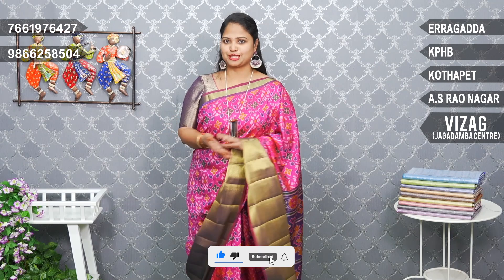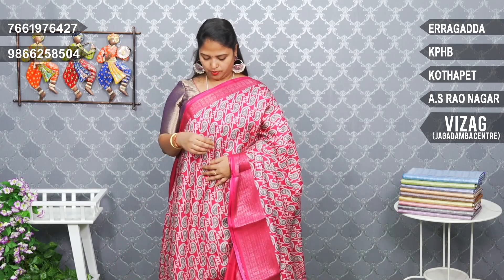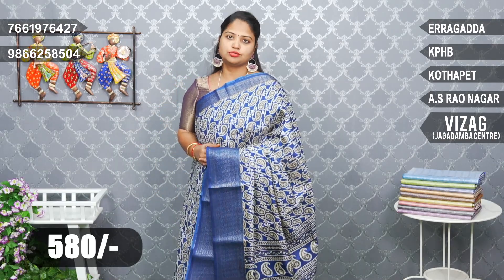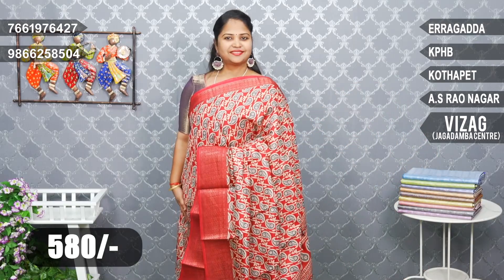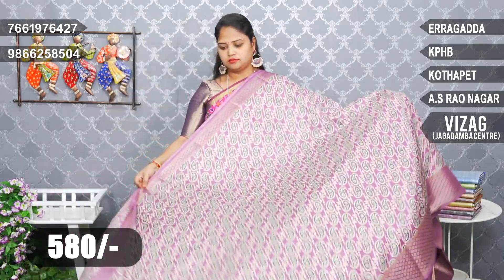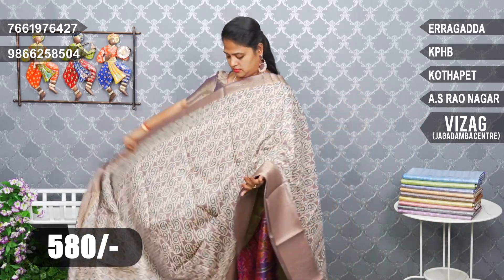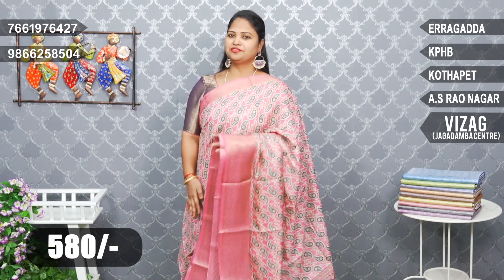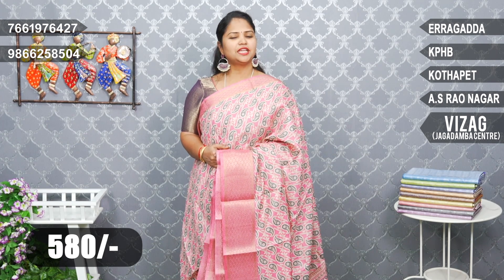Latest Soft Silk Casual Ware Sarees Collection || Episode-51635 || Vigneshwara Silks